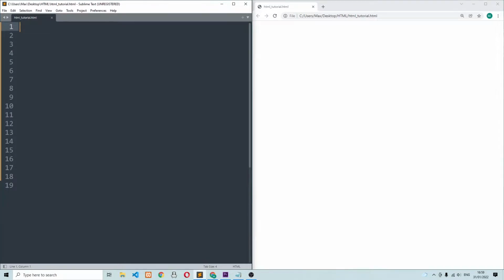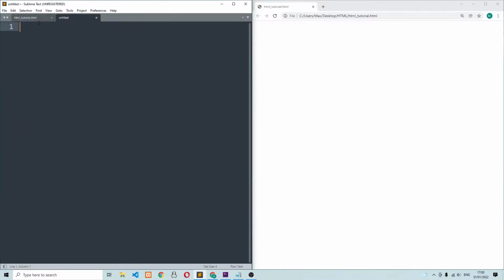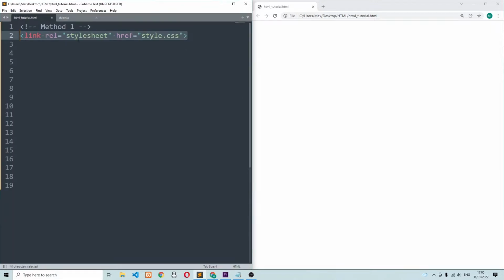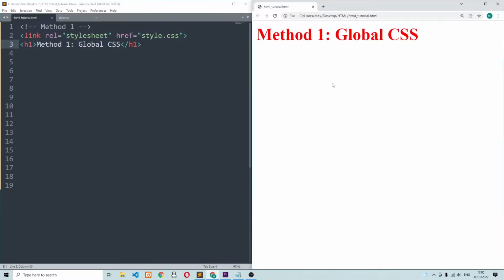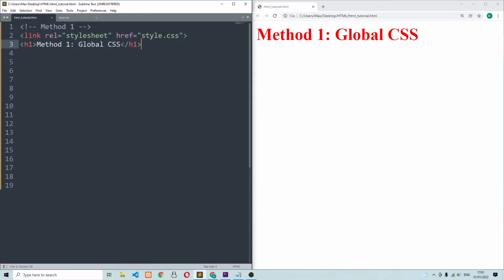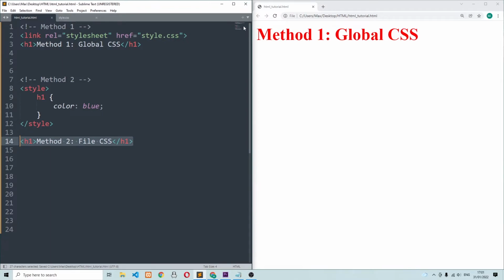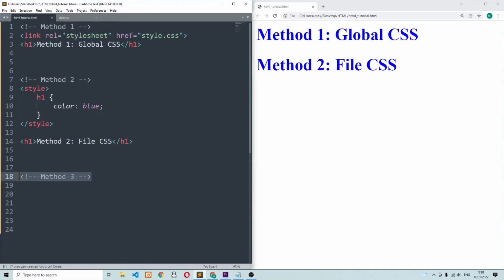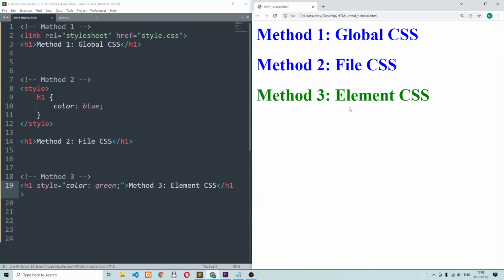Adding CSS to a HTML File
Learn how to add CSS to your HTML file.

⌚ Timestamps ⌚
00:00 | Introduction
00:10 | Add CSS Global Level
01:20 | Add CSS on File Level
02:01 | Add CSS on Element Level